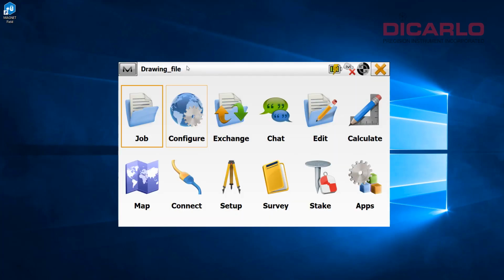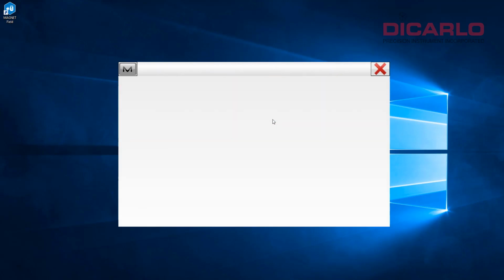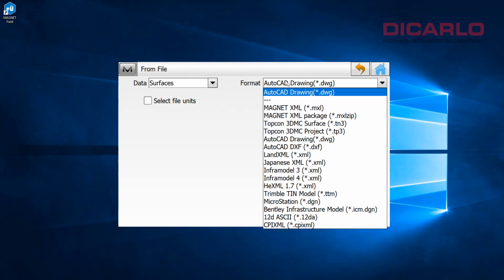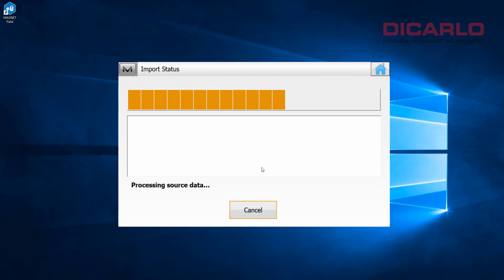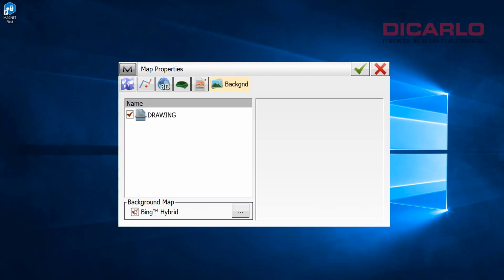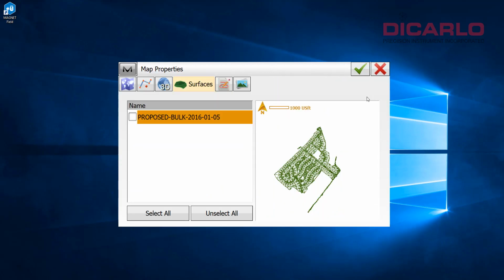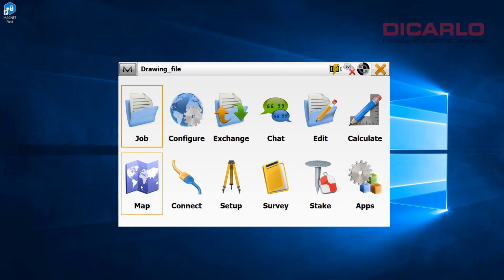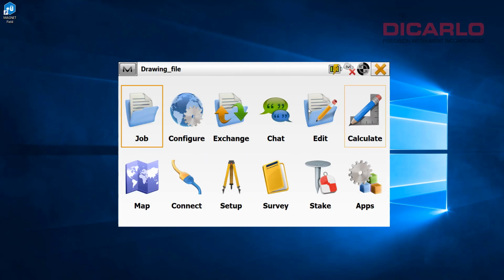MAGNET Field importing surface model XML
A follow-up video to the MAGNET Field importing of a drawing file DWG. Shows how to import a surface model into a job that already has a georeferenced  DWG loaded in the background.